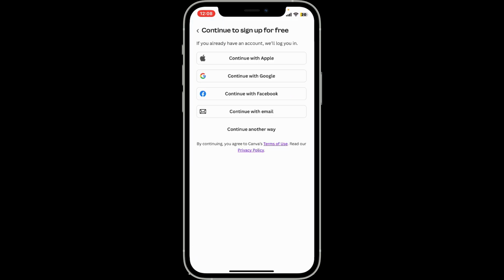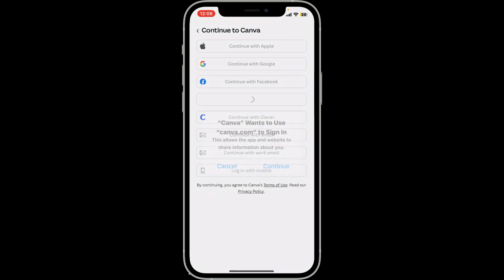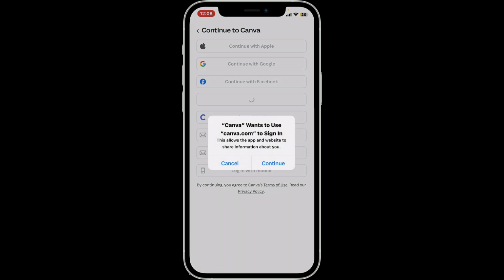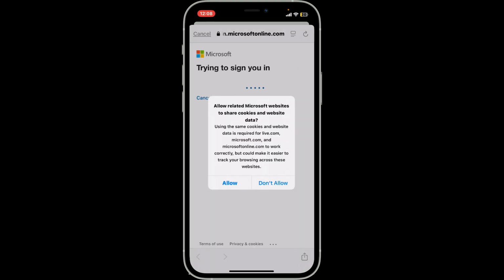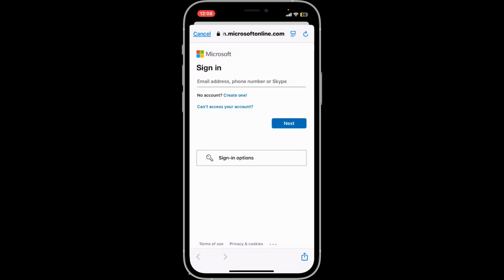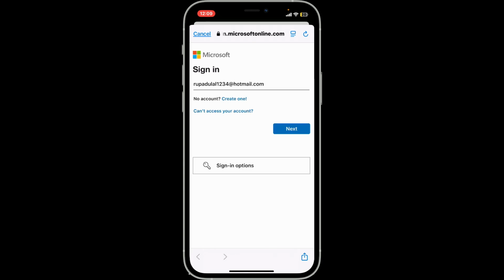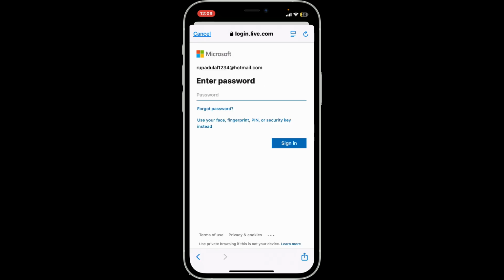How to Login Canva with Microsoft Account 2025?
Want to access Canva with your Microsoft account? Learn how to log in to Canva using a Microsoft account quickly and securely. This tutorial will guide you through the sign-in process for seamless access.

Start designing with Canva today!